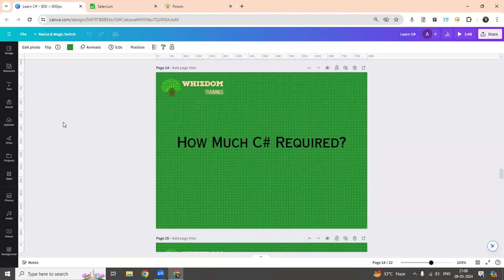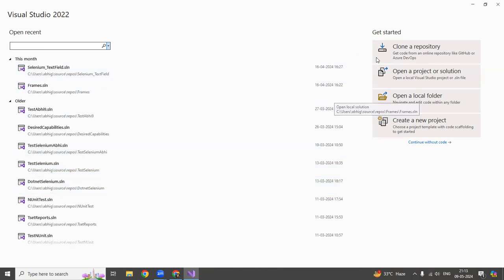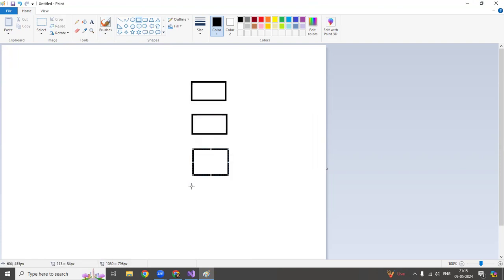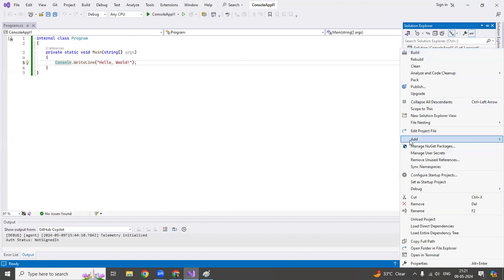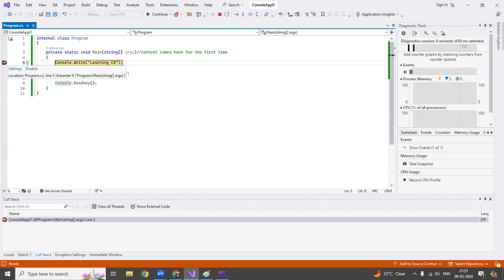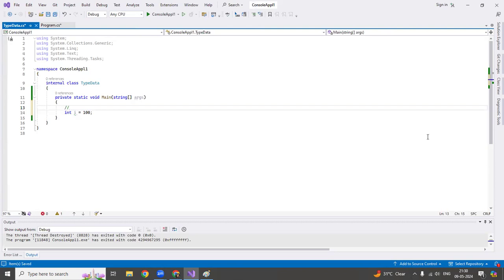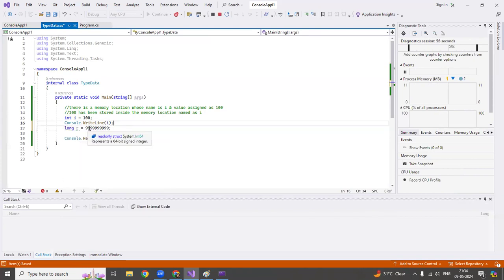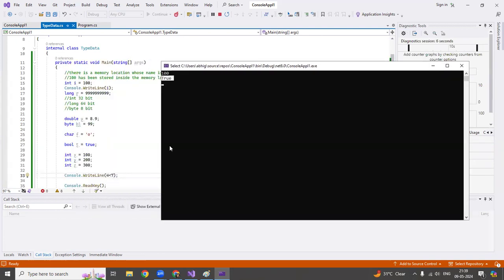Selenium With C# Training Trial Class 1